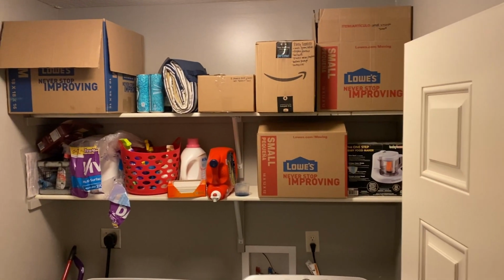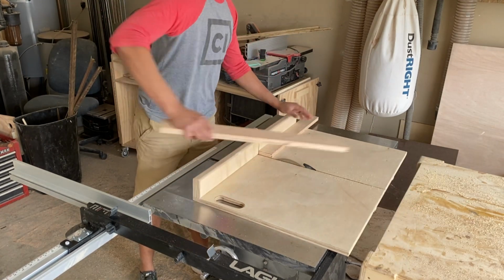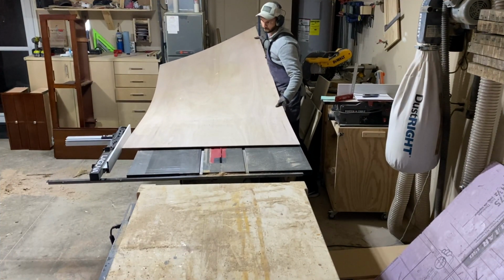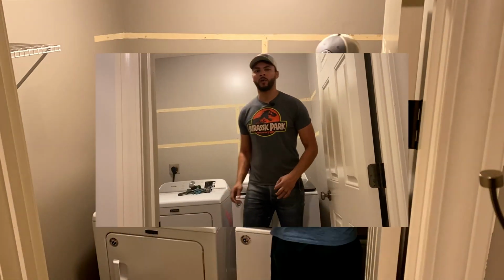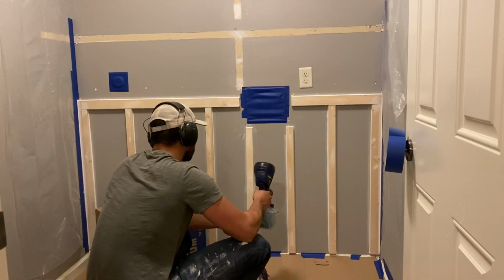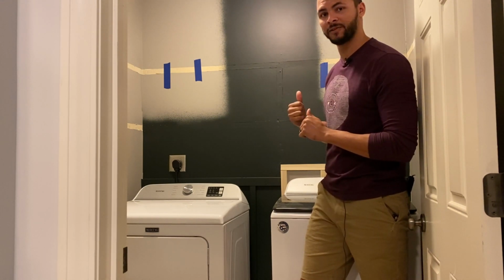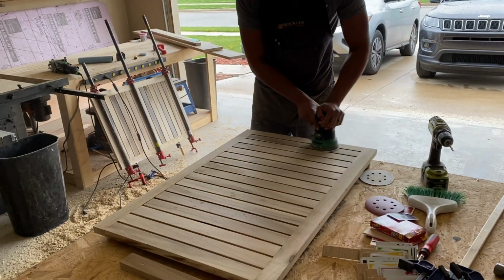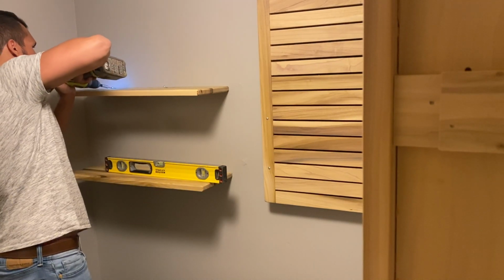Laundry Room Makeover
This week we're tackling this under-used space in the laundry room. It was packed full of random junk that we could get rid of, and add in some new custom cabinets to really maximize the space we have! I used 3/4" poplar-veneered plywood, and poplar hardwood for the majority of the project.

Materials List:
-3/4" plywood (4x8 sheet, Qty 1)
-Poplar hard wood (1x7x8, Qty 8)
- 1 1/4 pocket hole screws (case)
- frameless full overlay hinges (Qty 4)
- General Finishes Arm-R-Seal (1 Qrt)
- Misc: Applicator pad, Tac Cloth, 80-220grit Sandpaper, woodglue, brad nails, etc.

Be sure to check me out on Instagram @DonnyGrahamBuilds for all the behind the scenes clips/headaches.

Music credits for:
First song - Flashback, TFLM.
Second song - Urban Lullaby, Doug Maxwell.

- Black drawer pulls
- Kreg Shelf Pin Hole Jig
- Kreg Hinge Jig
- Kreg Pocket Hole Jig
- Kreg Track Saw
- Festool Domino
- Soft-close hinges
- Water-proof finish